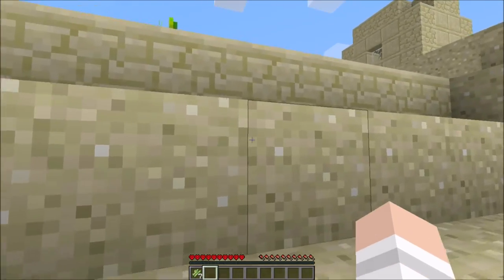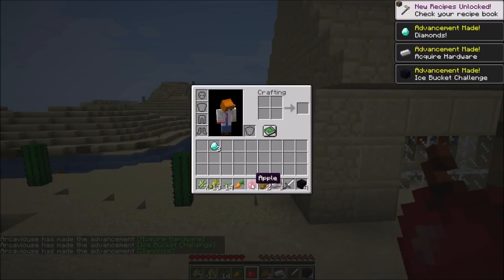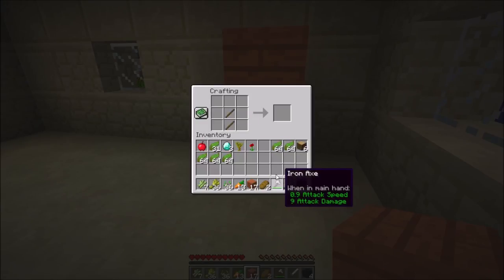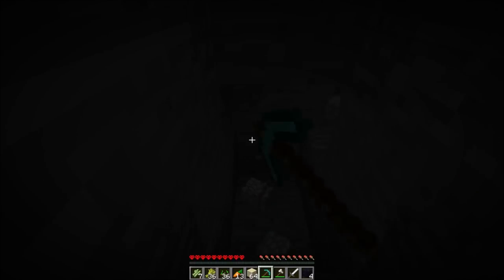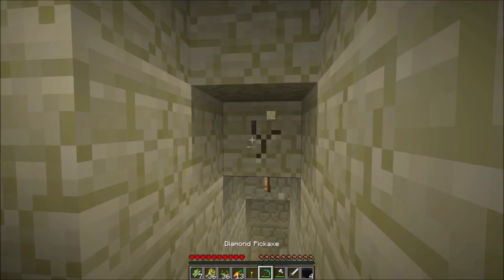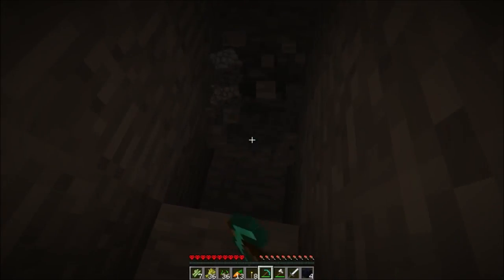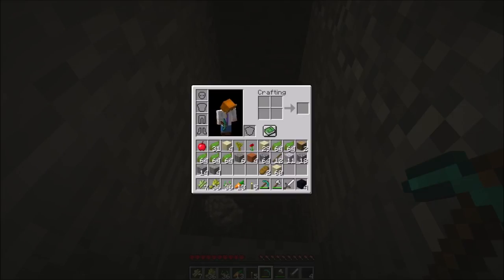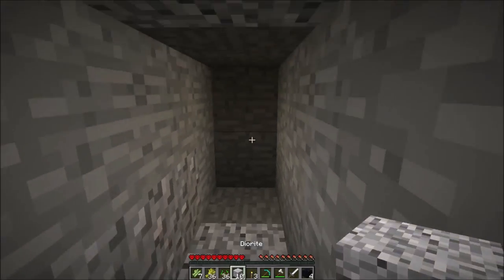| 1.13 Minecraft Hardcore | E1 - When Kade Spooks!!!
Welcome to a brand new minecraft hardcore series, where we delve into the salty deep of the 1.13 update of minecraft! Can we survive all the bosses? Lets find out!!!